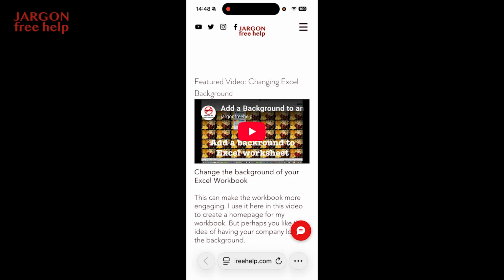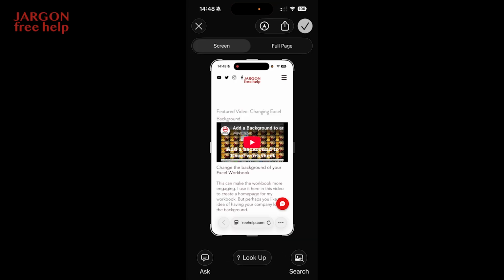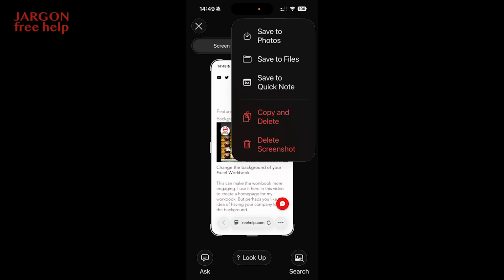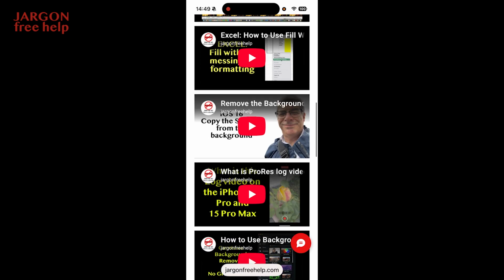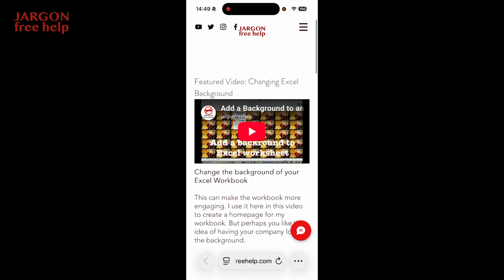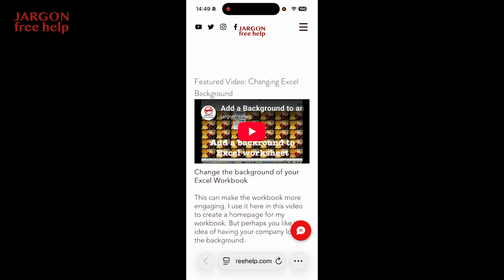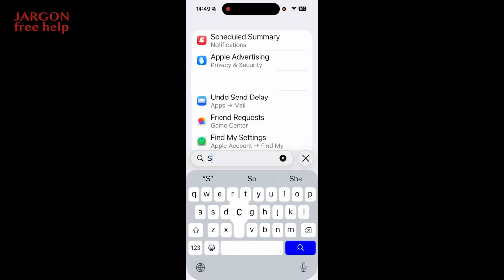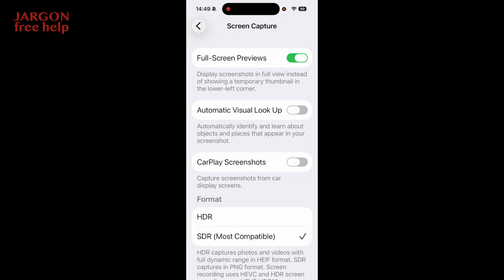Screen capture the way you used to before iOS 26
When iOS 26 came along it changed the default way it did screen capture, it changed the default to full screen preview. I preferred it before where it came up in the bottom left hand corner. I could do other screen captures at the same time or open it in full screen preview if I wanted it make changes. I found it quicker.

Thankfully you can switch it back to the old way and I show you how here in this video.